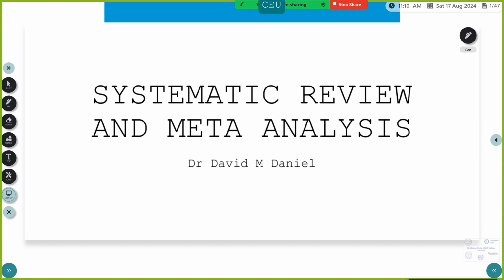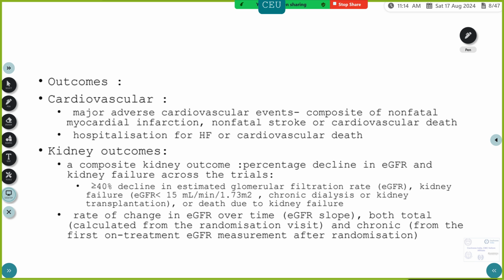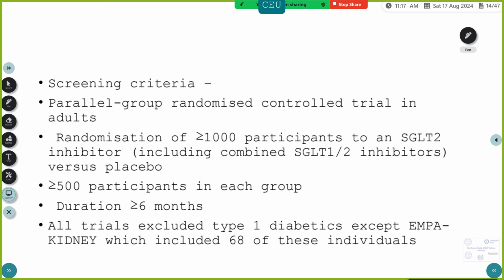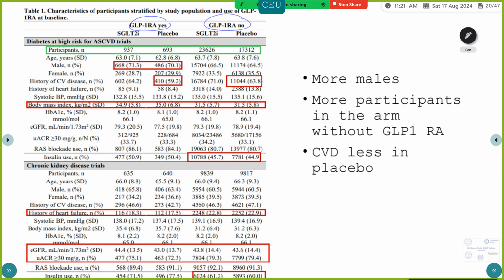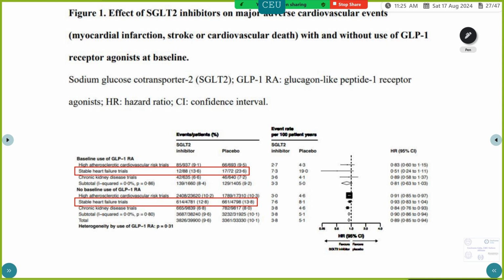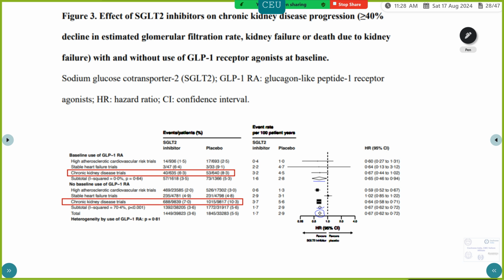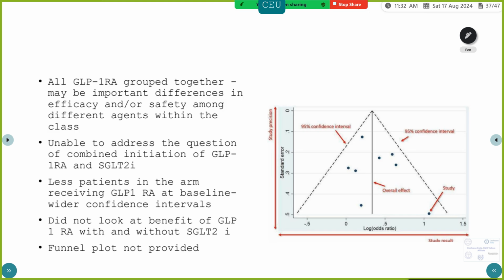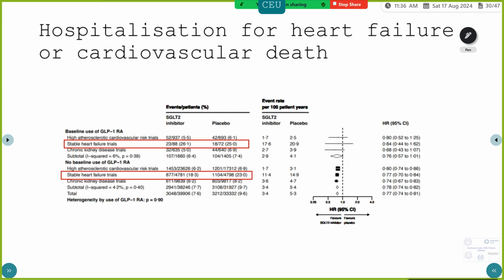CRITICAL APPRAISAL OF A SYSTEMATIC REVIEW AND META ANALYSIS - Dr. David Mathew Daniel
APPRAISER : Dr. David Mathew Daniel
MODERATOR : Dr. Thambu David S
DATE : AUGUST 17 2024
VENUE : CEU, CMC VELLORE

This is a critical appraisal of a Systematic Review and Meta Analysis

"Efficacy and safety of SGLT2 inhibitors with and without glucagon-like peptide 1 receptor agonists: a SMART-C collaborative meta-analysis of randomized controlled trials" published in the Lancet - Diabetes and Endocrinology

Please post any queries in the comments section below.